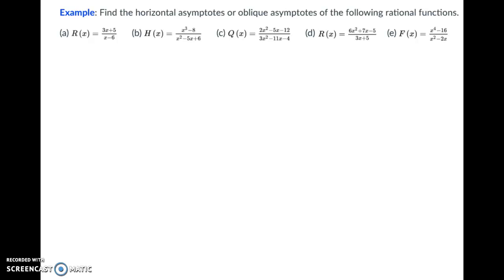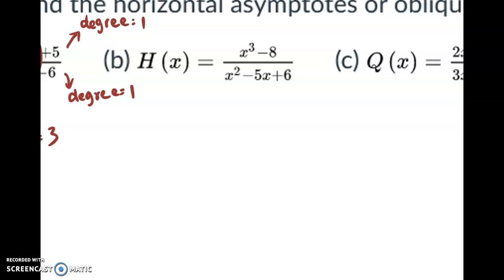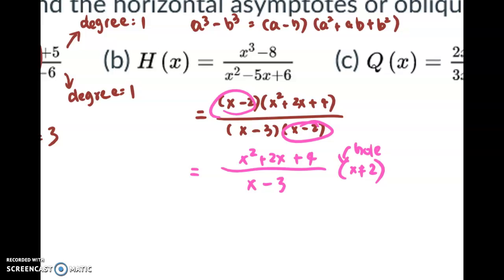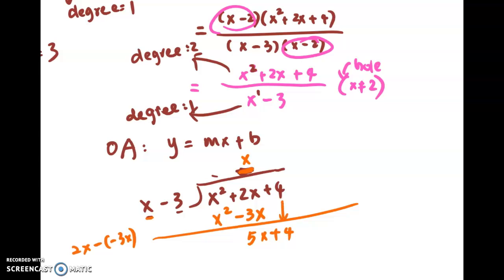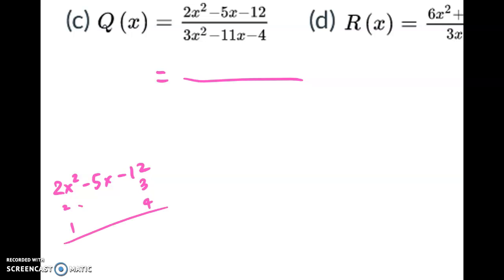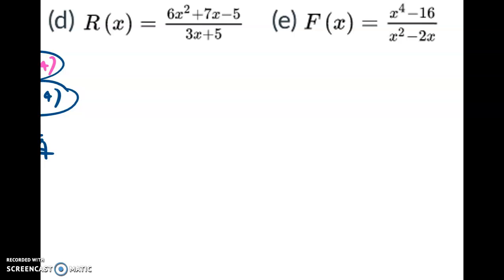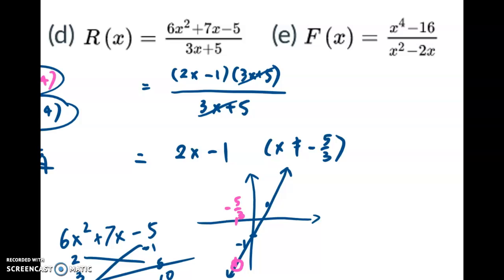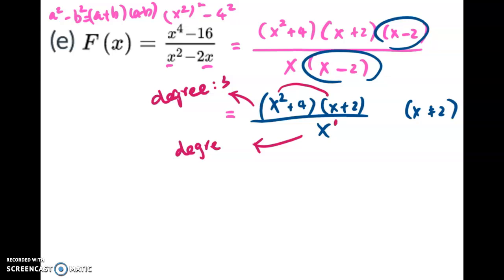HA or OA